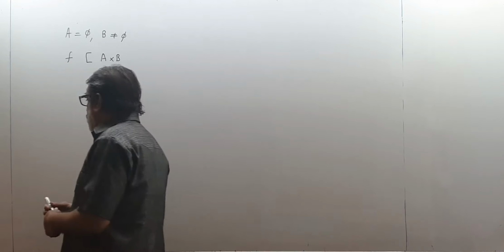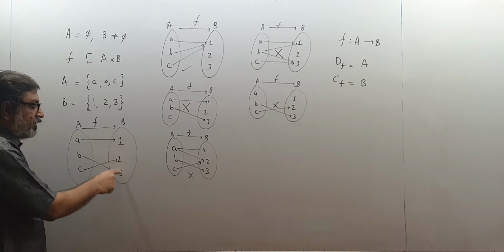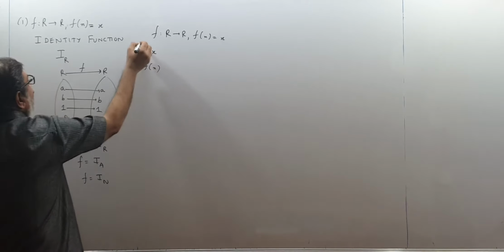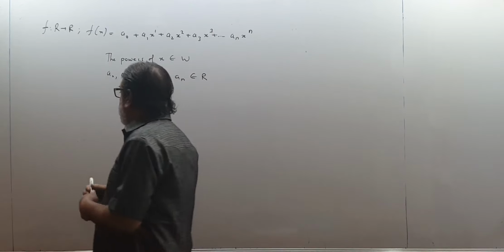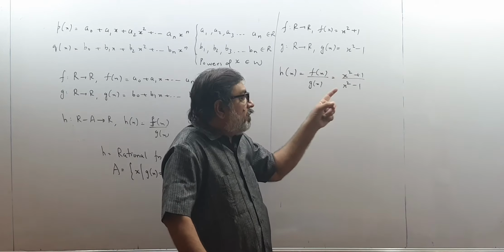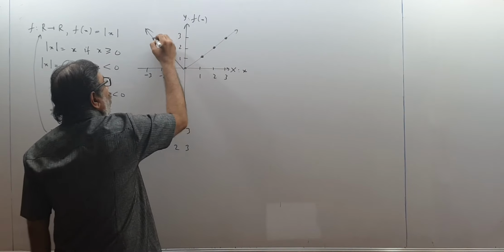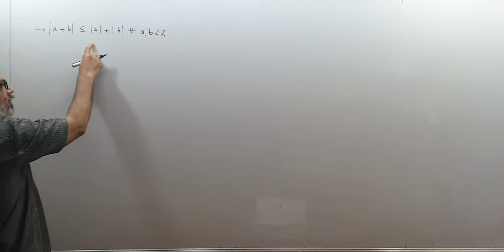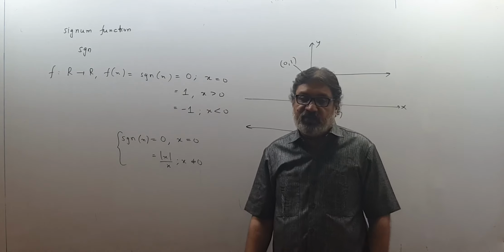VID 03 XI M CH 2 BASIC FUNCTIONS